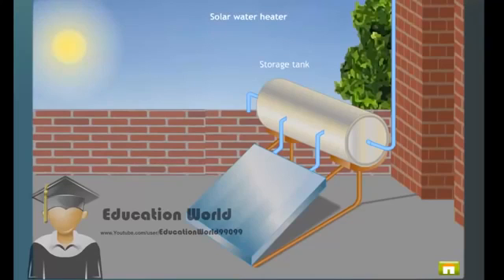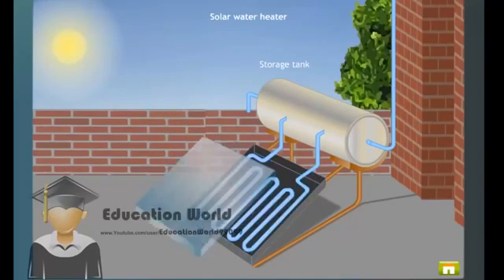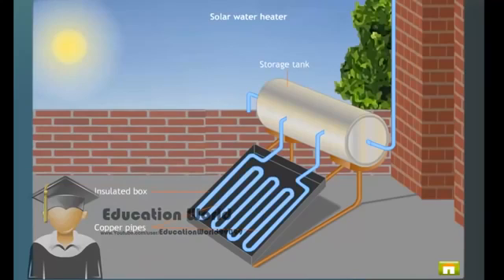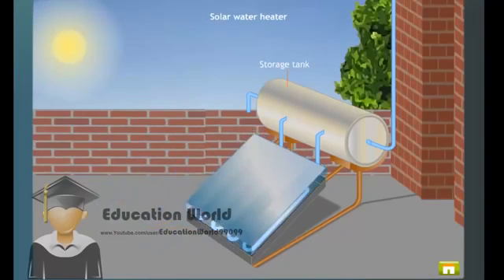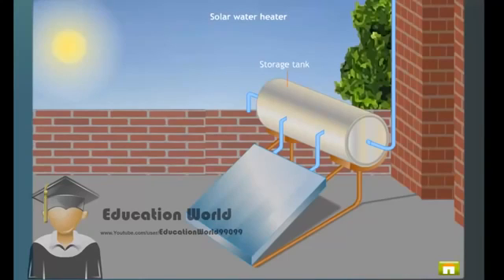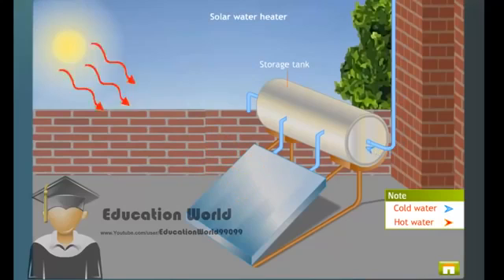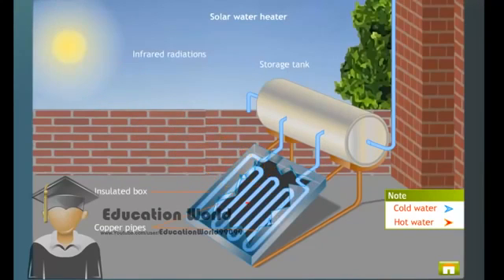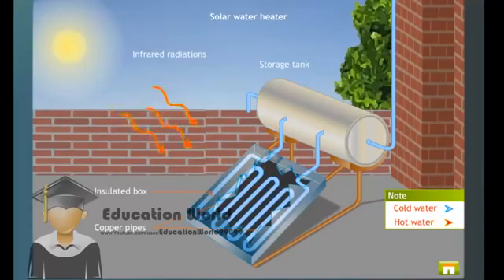Tấm phẳng thu nhiệt của máy năng lượng mặt trời. Nguyên lý hoạt động.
Tấm phẳng thu nhiệt của máy năng lượng măth trời, nguyên lý hoạt động. Khi ánh nắng mặt trời chiếu rọi vào những ống thủy tinh chân không hoặc các tấm Panel thu nhiệt, với tính năng hấp thụ ánh nắng mặt trời cao, sẽ hấp thụ bức xạ ánh nắng mặt trời rồi chuyển hoá thành nguồn nhiệt năng. Sau đó vwngới nguyên lý tỉ trọng nước lạnh lớn, tỉ trọng nước nóng nhỏ đã tự hình thành nên 1 vòng tuần hoàn tự nhiên (nước lạnh liên tục đi xuống, những ống chân không hoặc các tấm Panel hấp thụ nhiệt năng của ánh nắng mặt trời, tạo thành nguồn nước nóng đi ngược lên và lưu giữ trong bình chứa. Vòng tuần hoàn nước cứ thế chuyển động không ngừng, tạo cho nhiệt độ nước trong bình chứa liên tục tăng dần từ 50°C đến 90°C. Từ đây nguồn nước nóng đã sẵn sàng phục vụ theo nhu cầu sinh hoạt của mọi người.
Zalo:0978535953